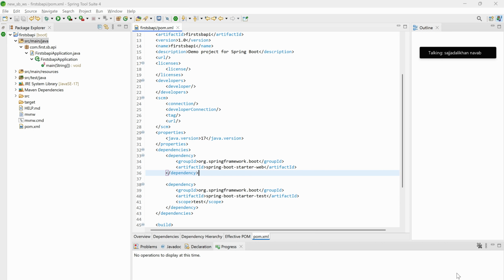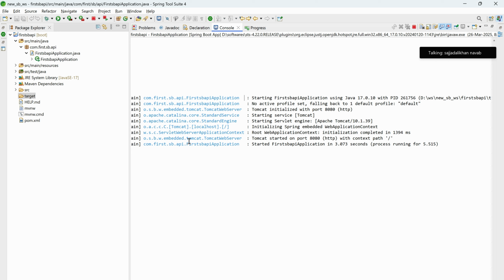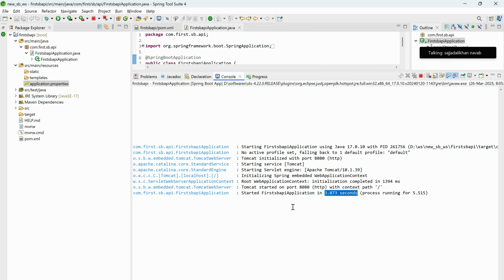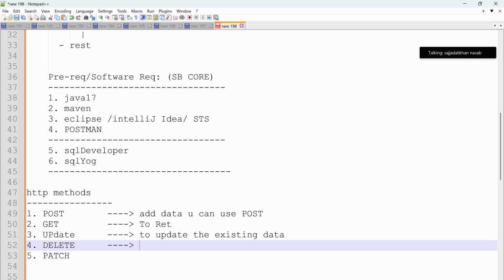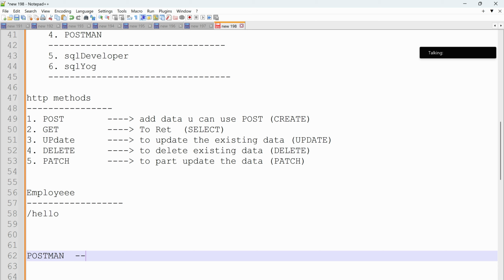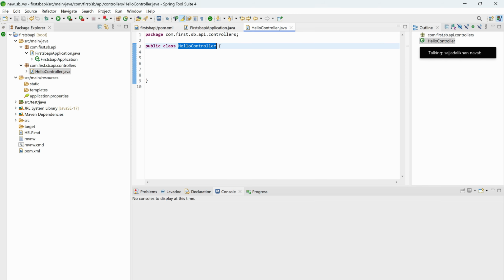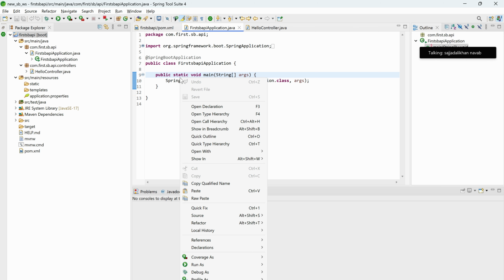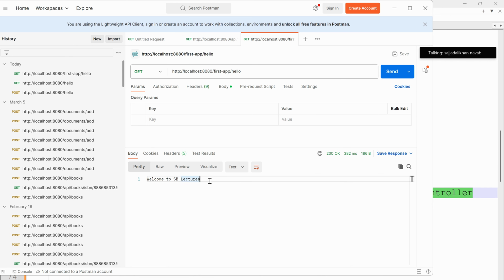3. 🌟 Spring Boot Hello World: Postman to Controller! 🚀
🌟 Spring Boot Hello World: Postman to Controller! 🌟

Get started with Spring Boot in this exciting tutorial! Learn how to use Postman to send requests to the /hello endpoint Understand how the DispatcherServlet (DS) and Handler Mapper route requests to the HelloController. Perfect for beginners building their first Spring Boot app!

📋 What You’ll Learn:

Set up a Spring Boot /hello endpoint.
Use Postman to test your controller.
Explore DispatcherServlet & Handler Mapper flow.

🔧 Prerequisites/Software Requirements:

Java 17
Maven
Eclipse/IntelliJ Idea/STS
Postman